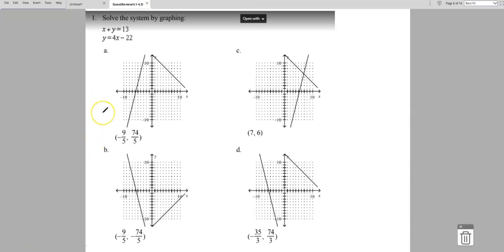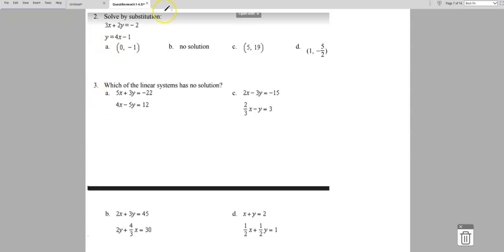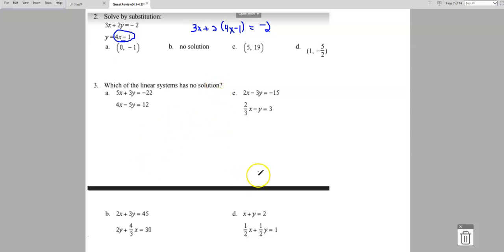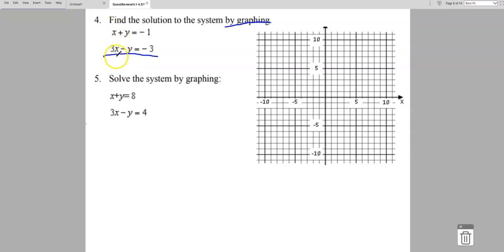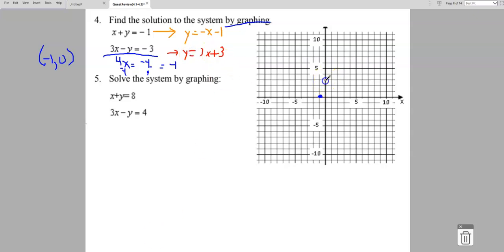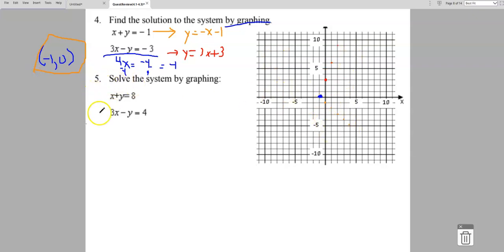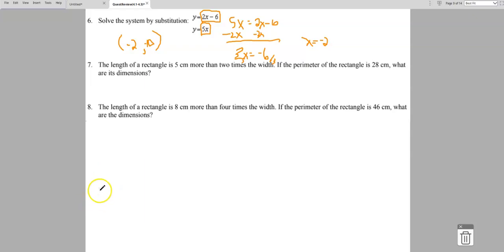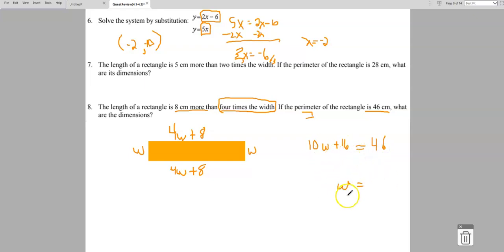Algebra1 QuestReview4.1 -4.3